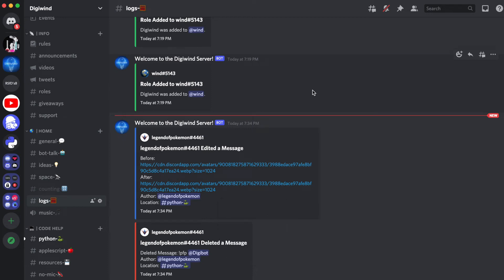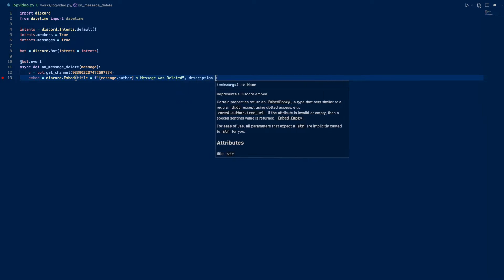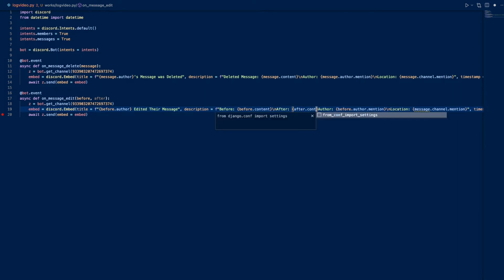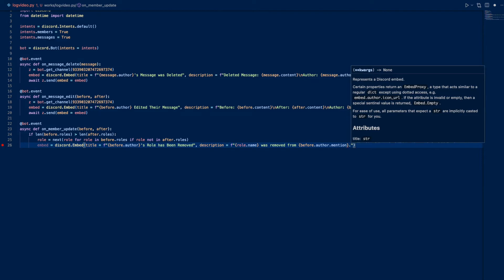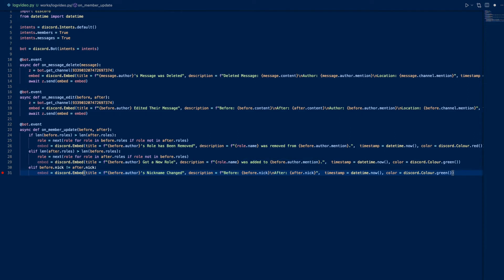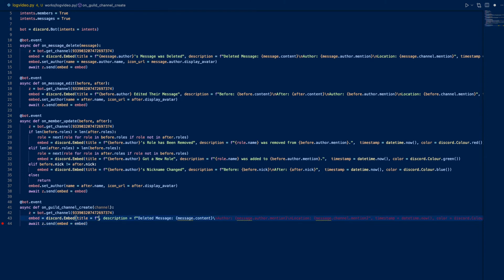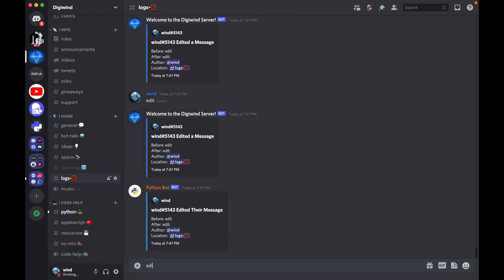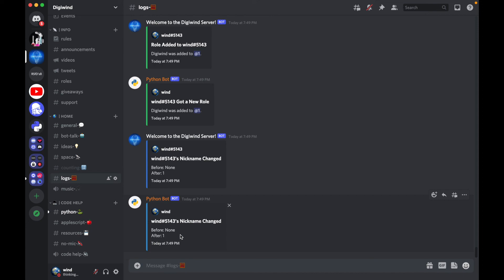Logging in Discord | Moderation Bot Ep. 3 | Pycord/Discord.py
​​In this video, we code some logging features, such as logging deleted and edited messages, deleted and created channels, and member edits, such as when a member’s roles, nickname, or pending status changes. This video uses Pycord, a fork of Discord.py, but is also compatible with Discord.py, as long as you make some minor adjustments. I'll try to get to every comment as soon as I can. Here's some written information:

Install Pycord (the way I installed it in this video, using git): git clone

Discord.py:
Discord.py will stop being maintained in April 2022.

Music used in this video:
- aMess x Osaki - Times Zones

- aMess x Tibeauthetraveler - Being Together

- Lawrence Walther x Tibeauthetraveler - Tender

- aMess x Nev Benjamin - Sleminer

- aMess x Banks x Purrple Cat - Wondering

Chapters:
0:00-0:14 Intro
0:14-0:22 Enabling Intents in the Developer Portal
0:22-01:03 Coding: Imports and Intents
01:03-02:35 Coding: Logging Deleted Messages
02:35-03:43 Coding: Logging Edited Messages
03:43-08:05 Coding: Logging Member Changes (Role and Nickname Changes)
08:05-09:05 Coding: Logging Created Channels
09:05-09:38 Coding: Logging Deleted Channels
09:38-09:46 Token
09:46-11:21 Debugging (sigh)
11:21-11:48 Completing Testing
11:48-12:04 Outro